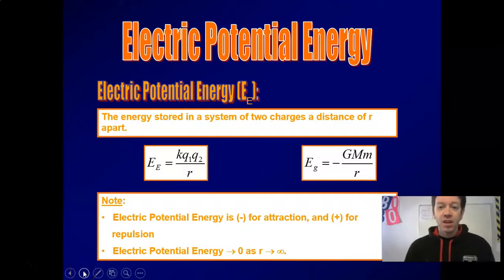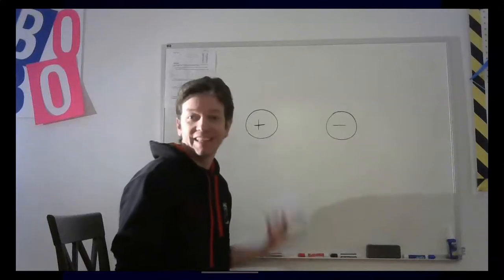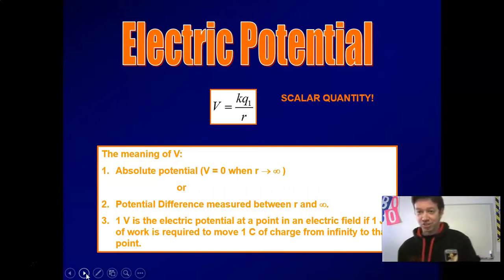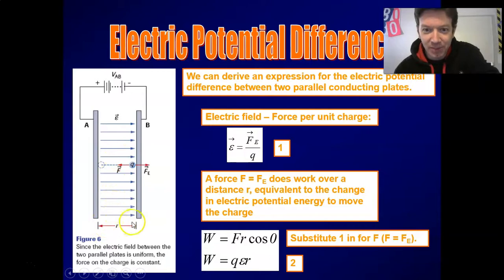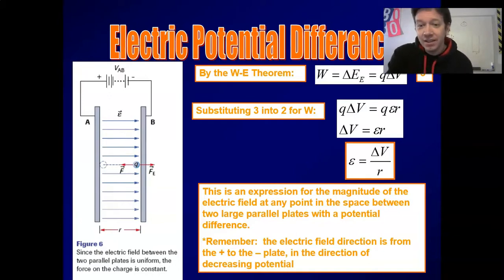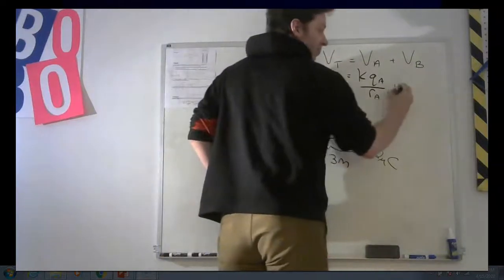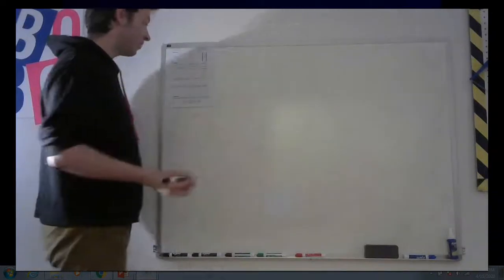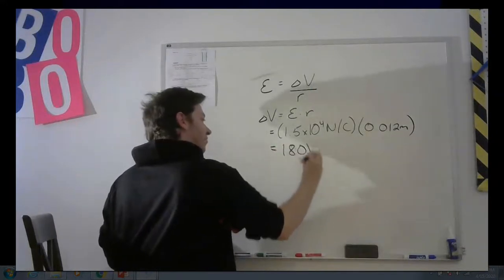Grade 12 University Physics 3.7 - Electric Potential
These videos go over the entire grade 12 university physics course, SPH4U.  You can download the course pack that goes along with them all here for FREE:

This lesson looks at Electric Potential, Electric Potential Difference and Electric Potential Energy.